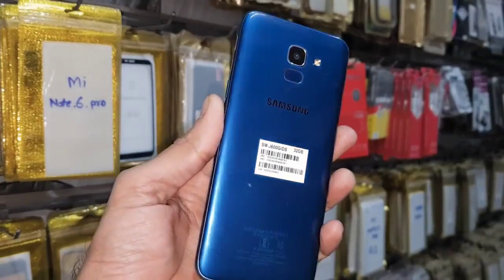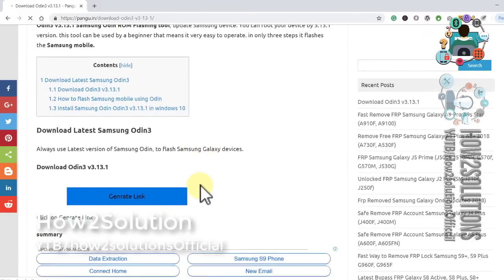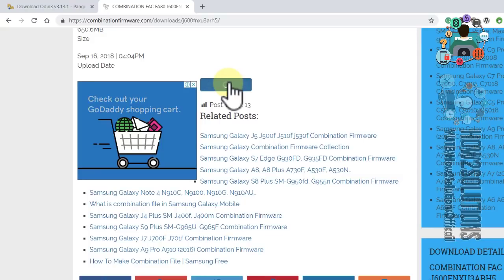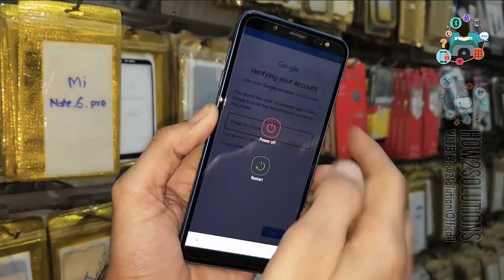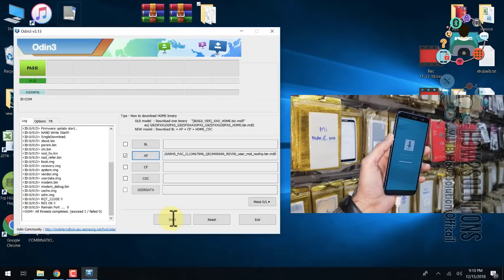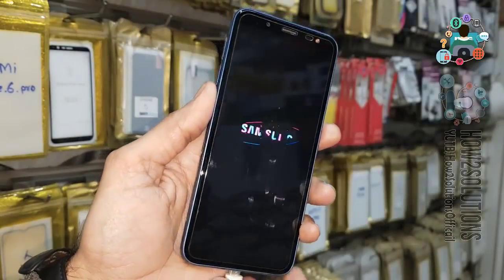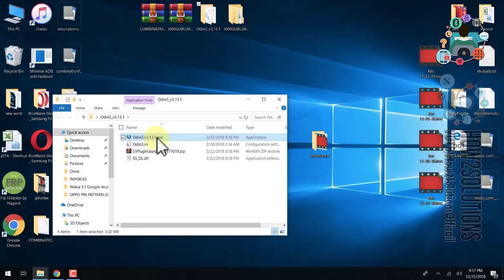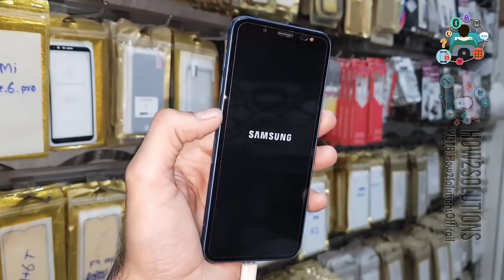Samsung J6 j600f, j600g Combination File FRP Remove